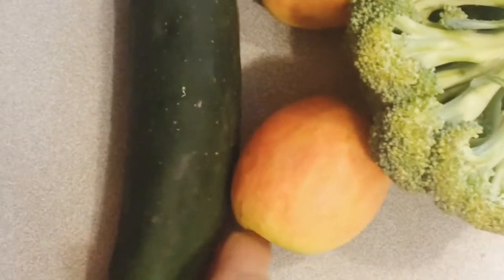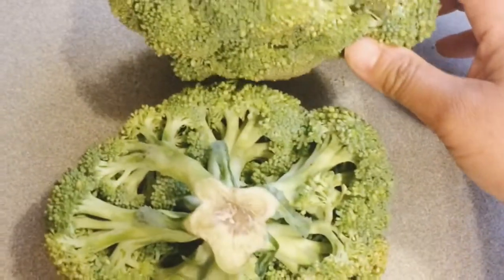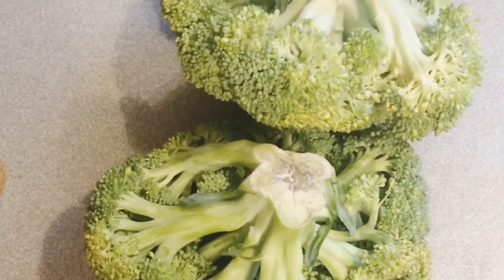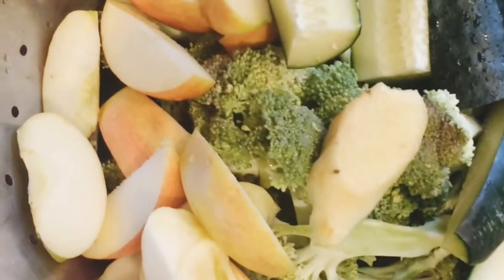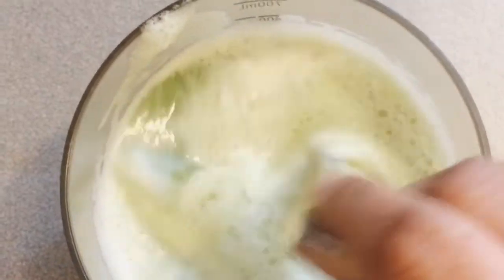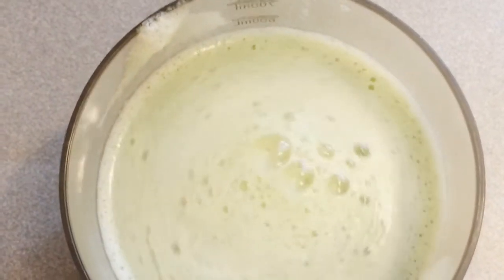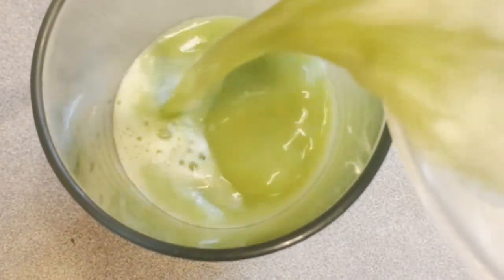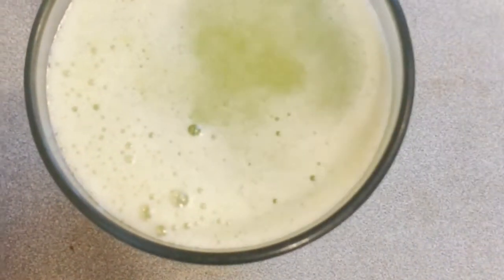Sweet Cucumber Juice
1 cucumber
1 inch fresh ginger
2 or more apple
1 or 2 heads of broccoli

Juicer Machines, AMZCHEF Professional Cold Press Juicer Extractor